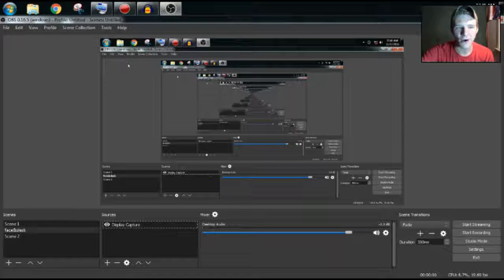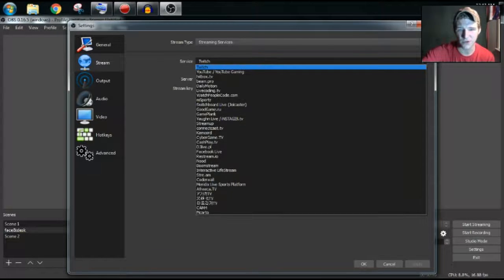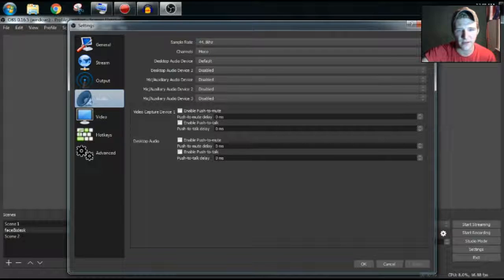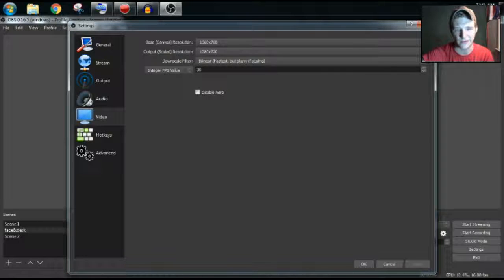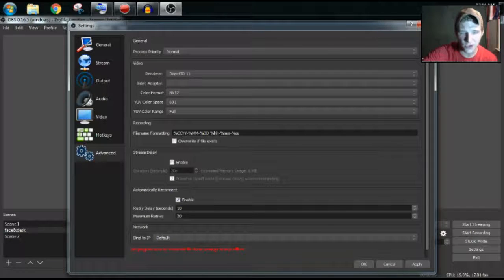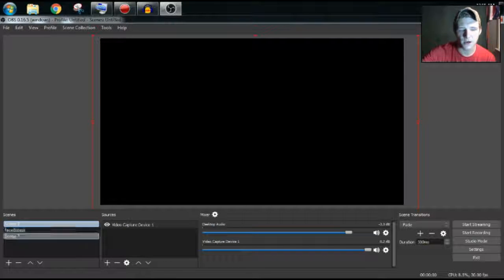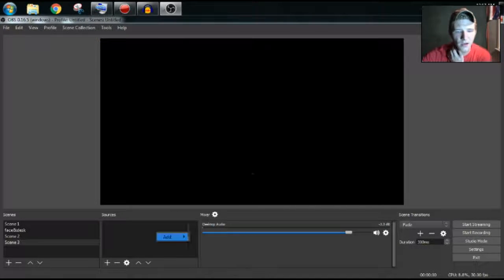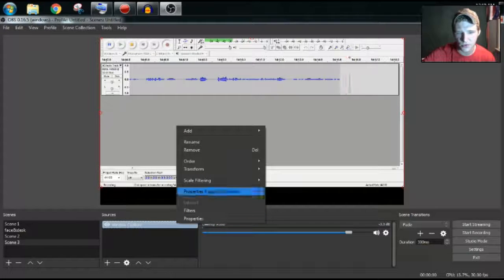OBS setting for crappy pc/computer.